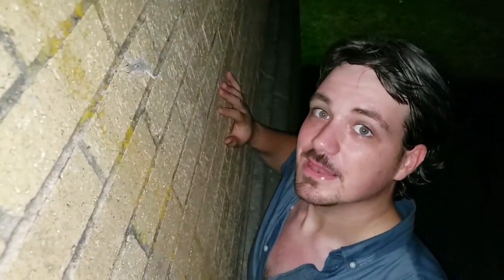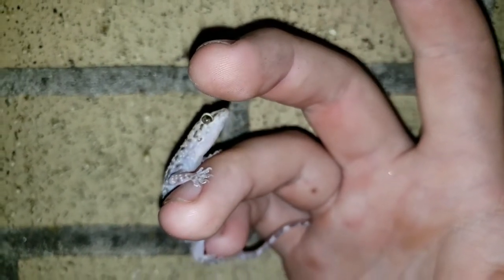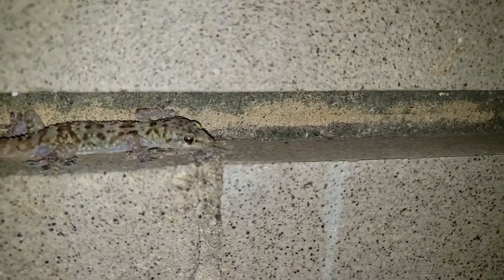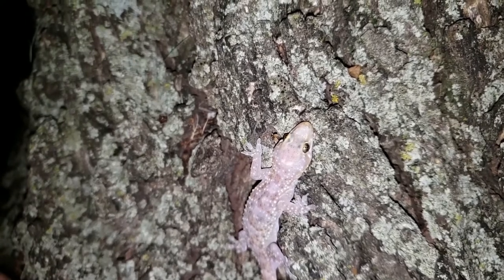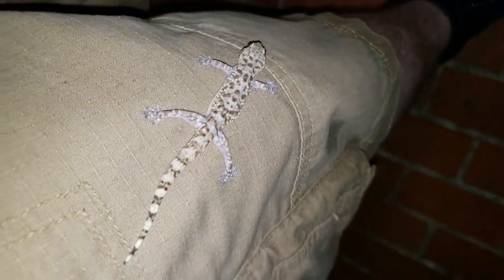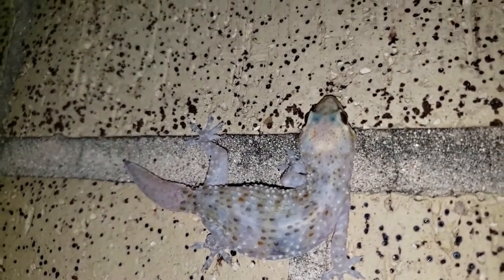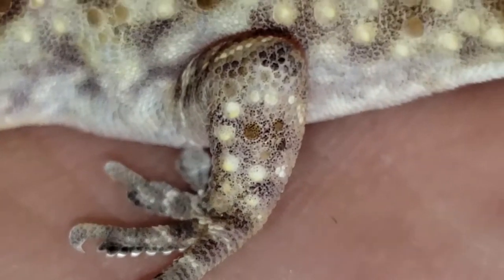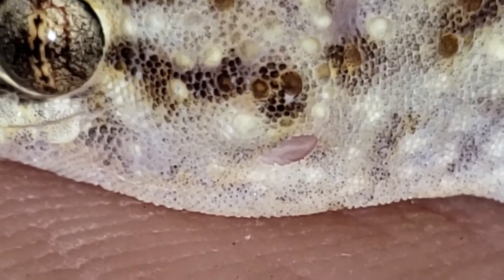Texas week episode 5. Mediterranean House Geckos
In the 5th episode of my last week in tx, I find some Geckos.
 My aim is to use this Channel as an excuse to encourage myself to increase my knowledge of the animals that I love to a greater level and entertain people along the way and hopefully educate too